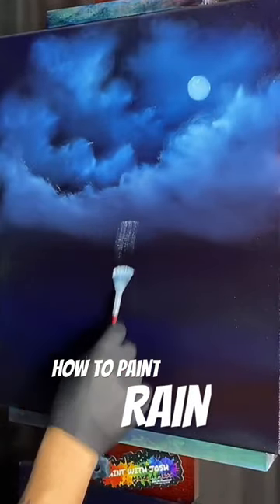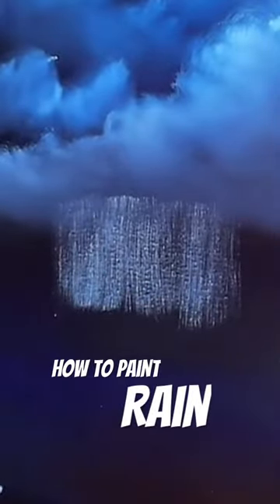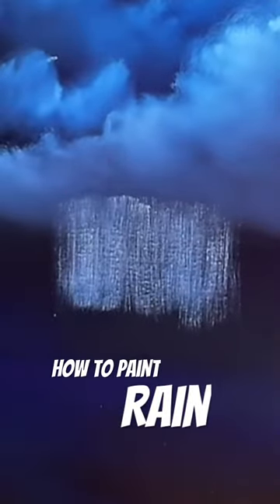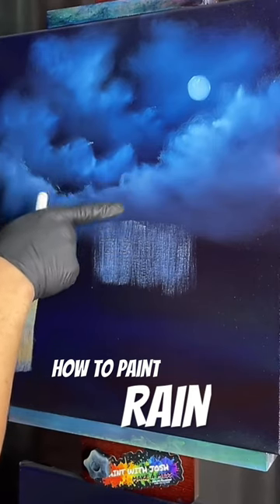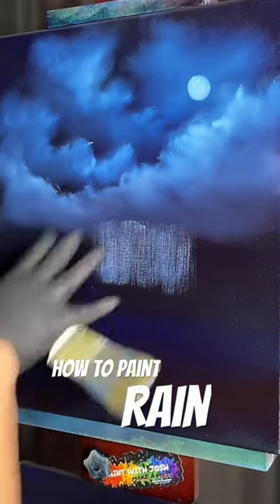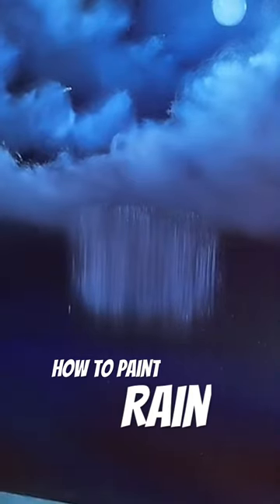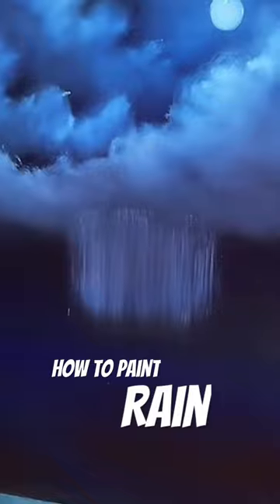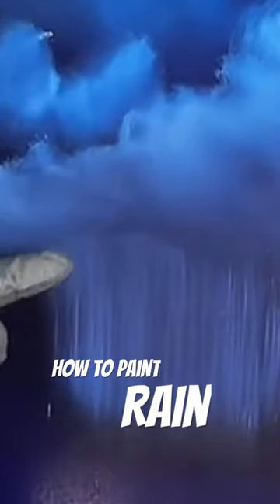HowToPaint a Thunderstorm by paintwithjosh